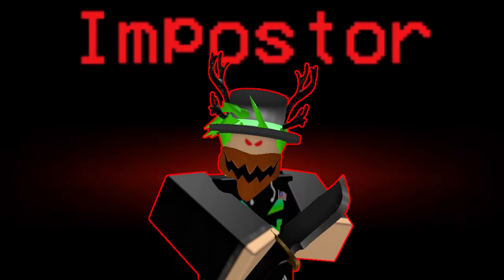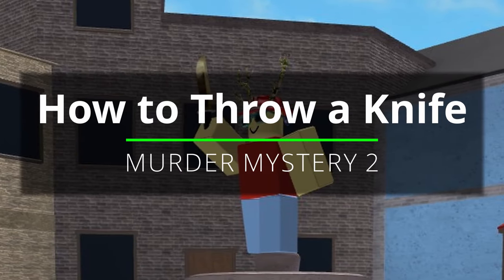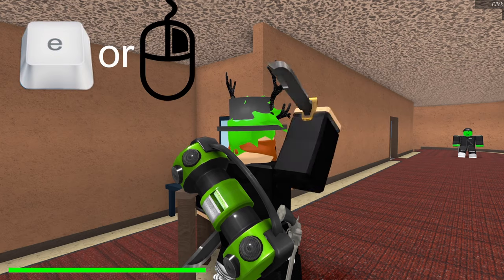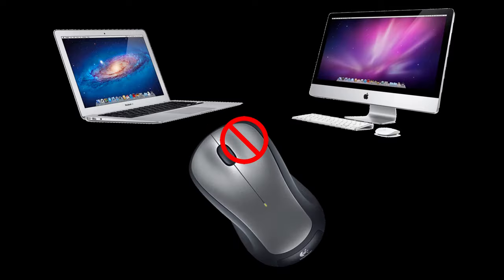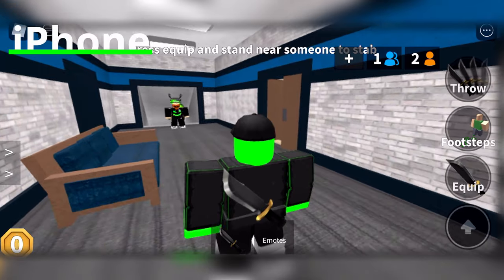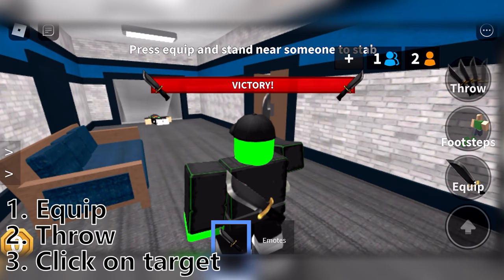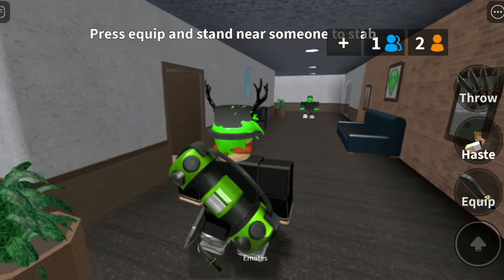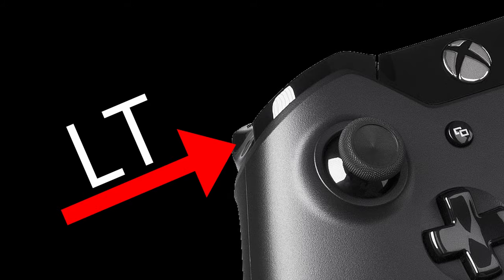How to Throw a Knife | Roblox Murder Mystery 2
Learn how to throw your knife to be a better murderer!

🔍 Guide:
Intro - 0:00
Computer - 0:22
Computer (Mac) - 0:31
Mobile (iPhone) - 0:39
Mobile (iPad) - 1:02
Mobile (Android) - 1:11
Console (Xbox) - 1:21
Outro - 1:28

Are you interested in playing Roblox? Good news! It's free to play! Roblox is an MMO (Major Multiplayer Online) game, meaning you have the opportunity to play with other people all around the world. There are over 20 million games for you to play on Roblox, so you're sure to find at least one you like. Is developing games more your thing? Roblox allows you to create your own games! You can code and build your game to make an amazing experience for others to play. You can sign up for free anytime by heading over to roblox.com?rbxp=47862139 .